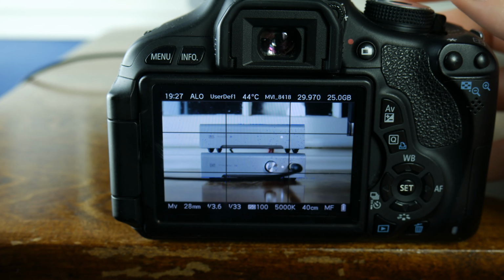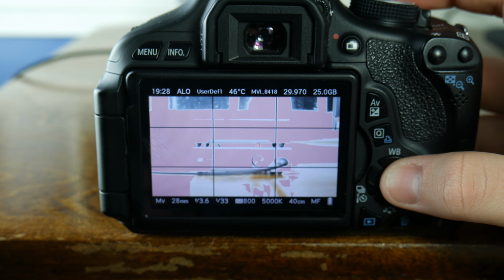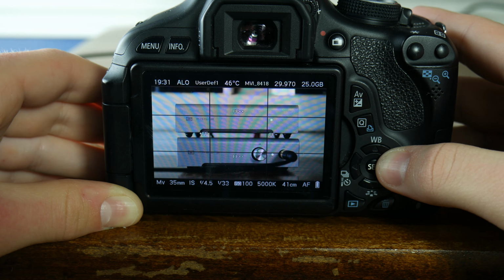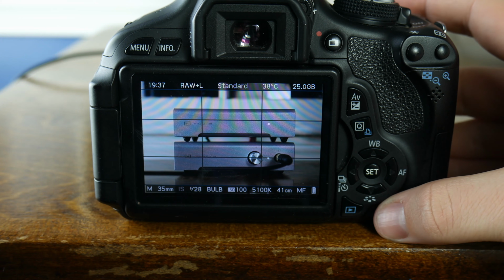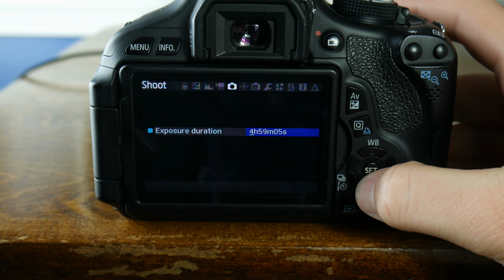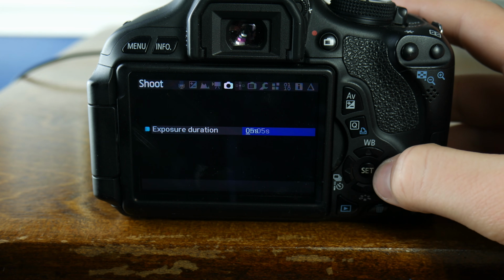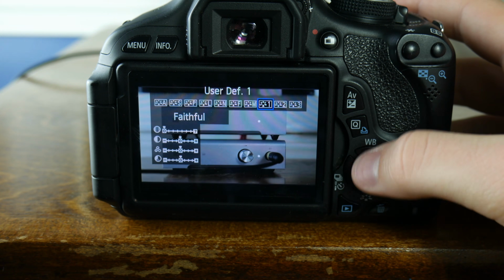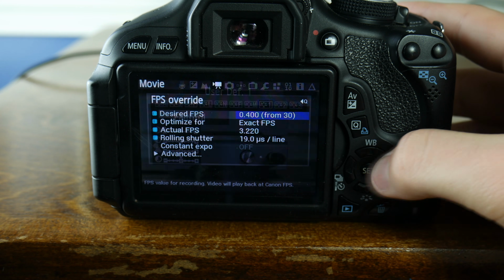Top 6 Features of magic lantern!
Here are some of the best features magic lantern adds to most canon EOS cameras.